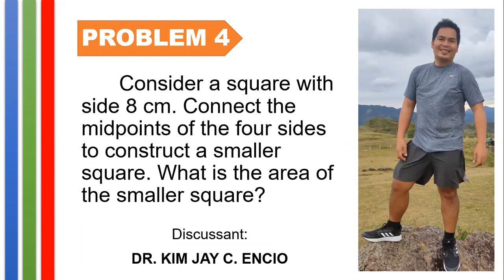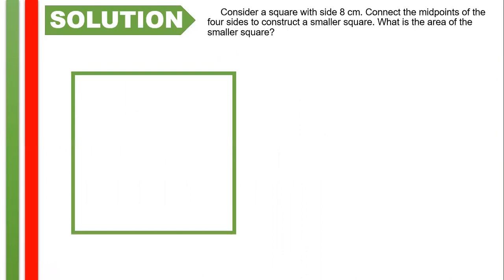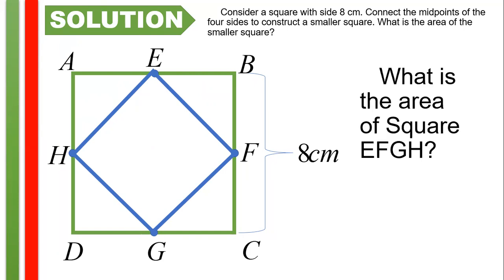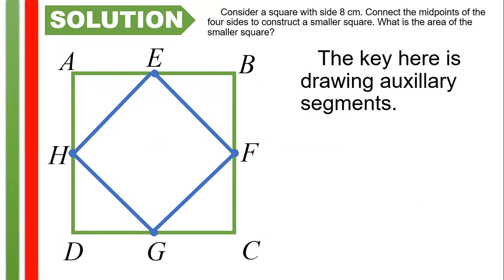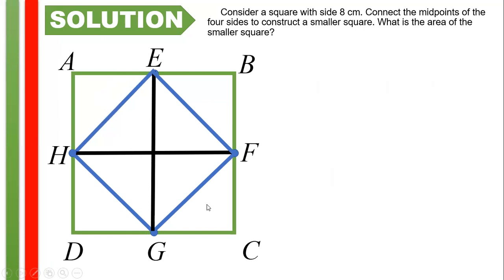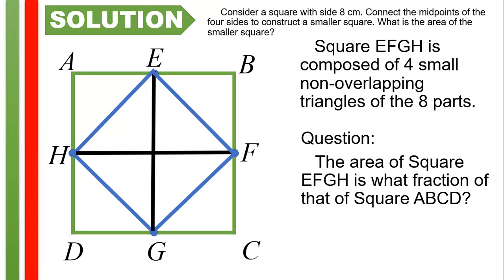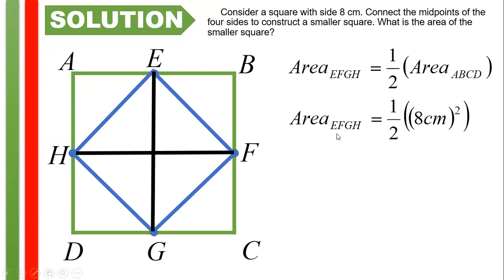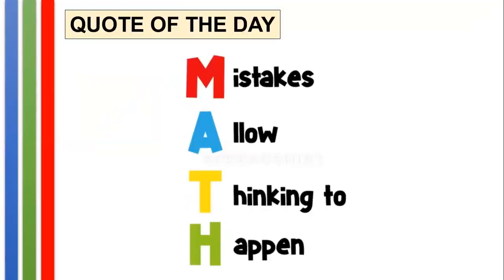Math Problem of the Day - Problem 4: Consider a square with side 8 cm. Connect the midpoints to...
Math Problem 4

Consider a square with side 8 cm. Connect the midpoints of the four sides to construct a smaller square. What is the area of the smaller square?

Can you solve this problem/question? Feel free to suggest problems we could tackle next time.

If you wish to communicate with the person behind the channel, please contact him at:

Facebook/Messenger: Kim Jay Encio
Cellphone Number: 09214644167